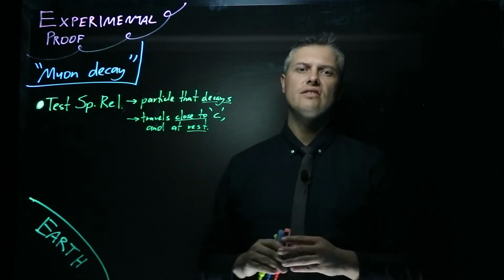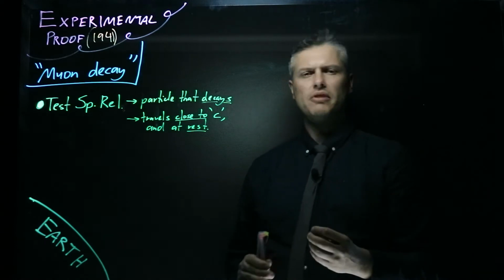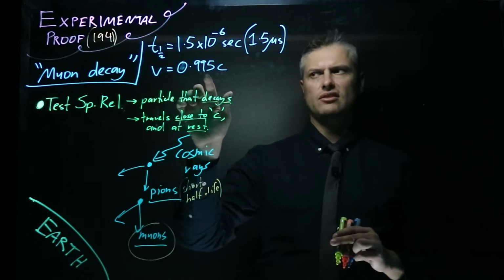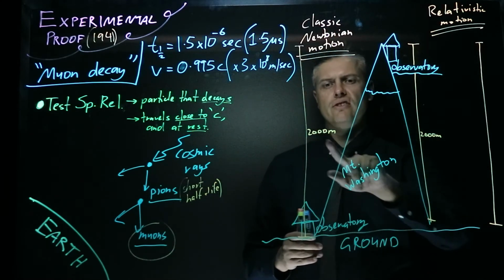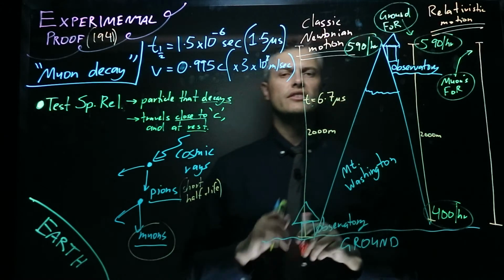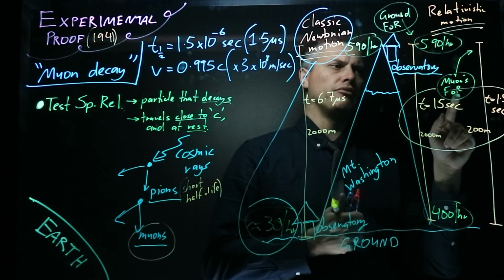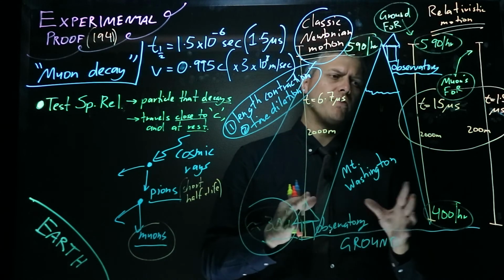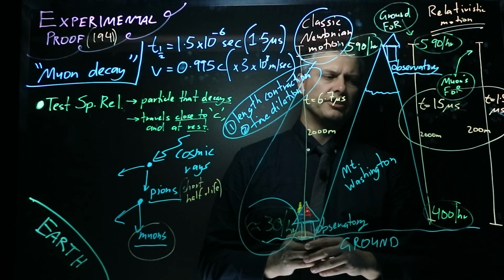Special Relativity - Experimental Proof